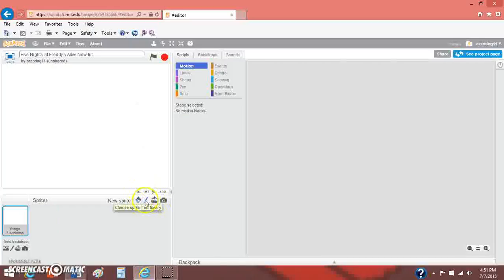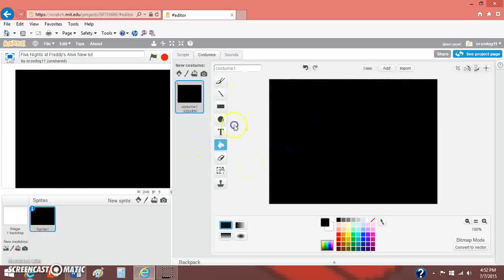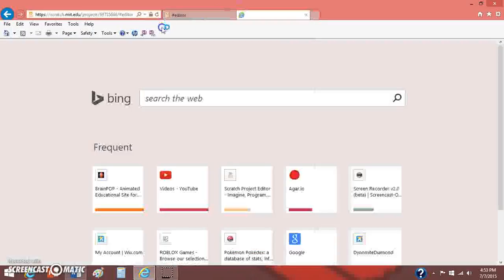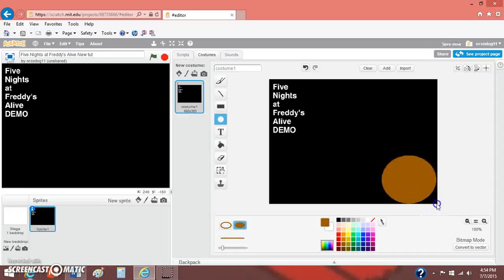How to make a FNaF game in scratch ep1 new tutorial by DynomiteDiamond FNaF Alive tutorial video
Today I am back on scratch. Instead of just playing games, I make one! it is a parody of Five nights at Freddy's by scott cawthon. I call it Five Nights at Freddy's Alive. It takes place in between FNaF 2 and FNaF 3.